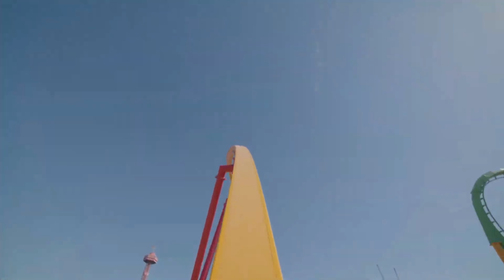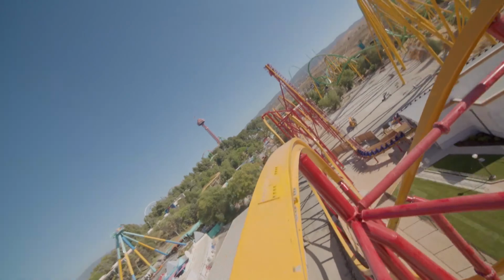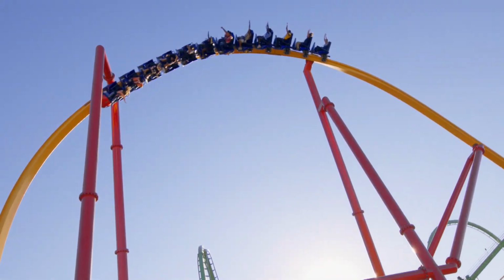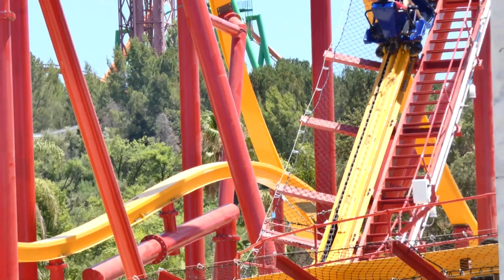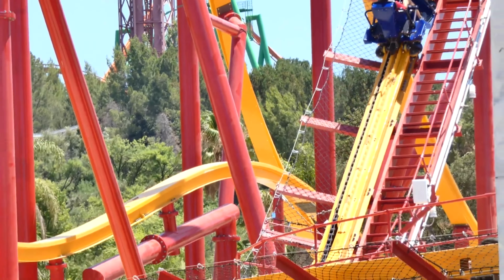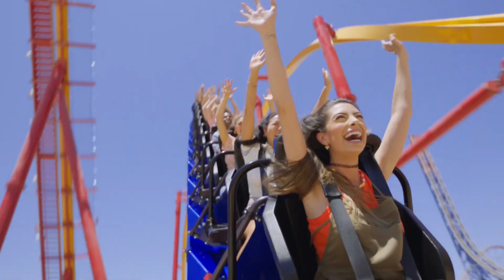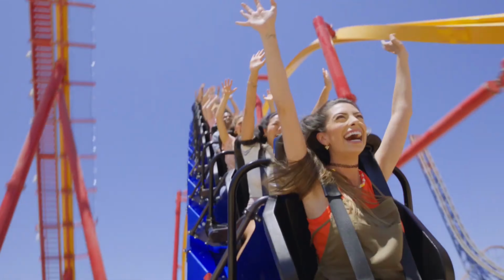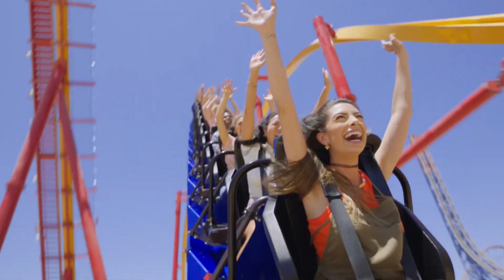The Weakest RMC. Wonder Woman Flight of Courage Review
The footage/music/images used in this video our not ours and belong to the following creators:
CREDITS
Music

Don’t read this (If this doesn’t help no one will care)
Coaster studios, Eltororyan, canobie coaster, theme park review, coaster force, airtime, positive g force, steel vengeance, iron gwazi, velocicoaster, disneyland, space mountain, universal studios, Theme Park Review, Coaster Dash